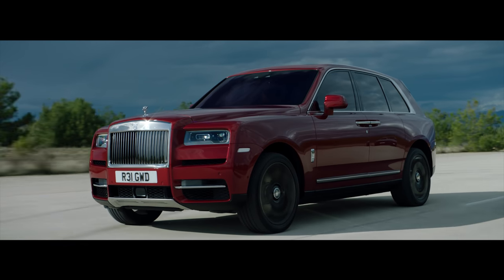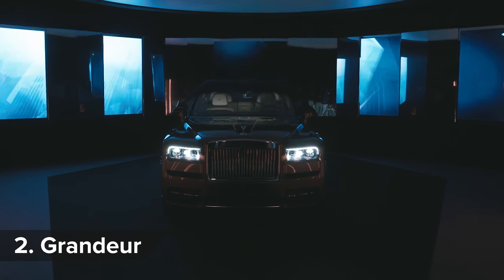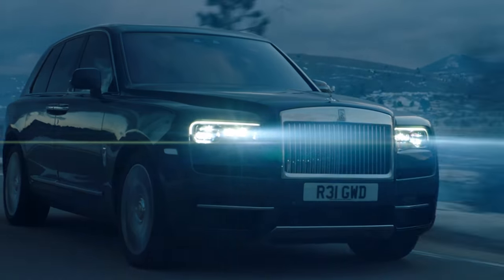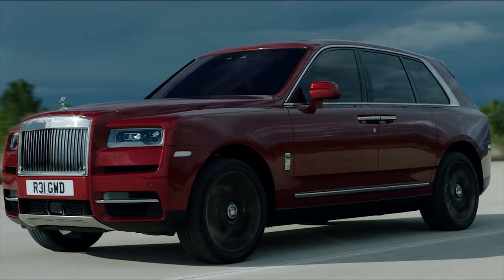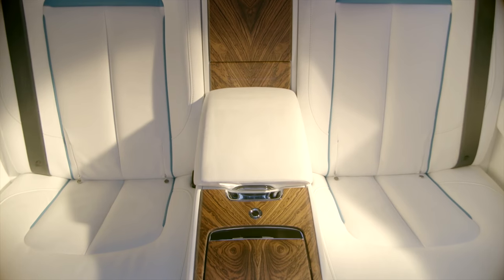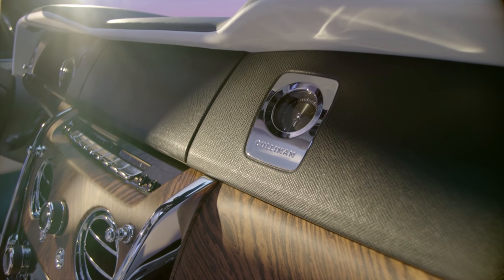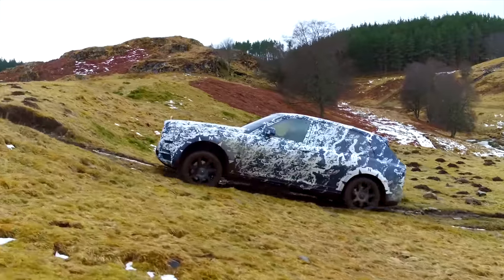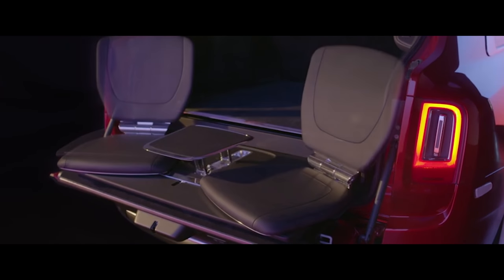All-new Rolls-Royce SUV revealed - see why the Cullinan is the poshest 4x4 ever! | Top 10s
Introducing the all-new Rolls-Royce Cullinan. Have you ever wanted a car with a built-in drinks cabinet?  Or how about a retractable 'viewing platform' with leather seats? Then the ultra-luxurious Cullinan is perfect for you!